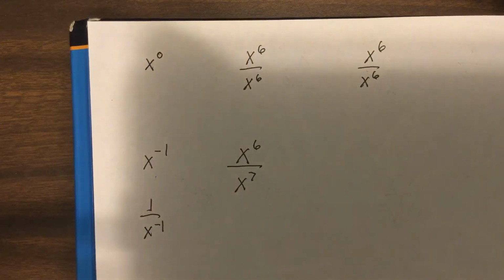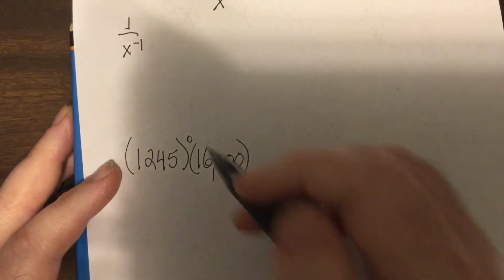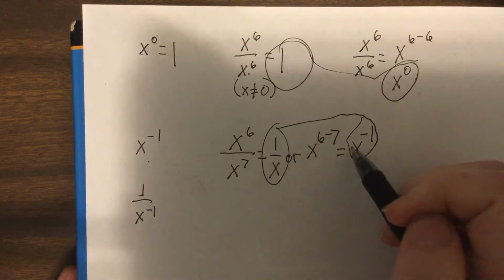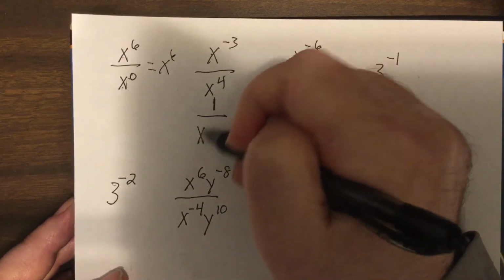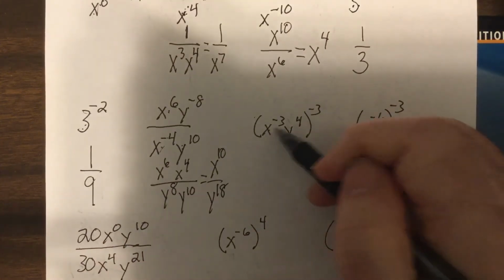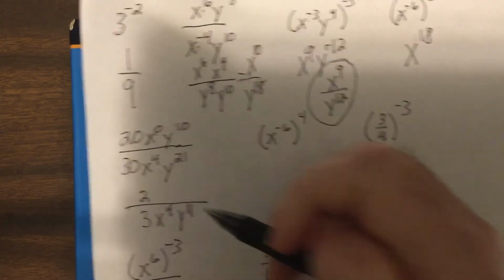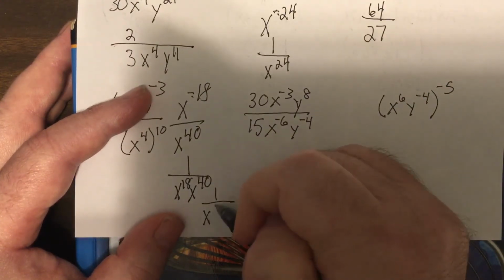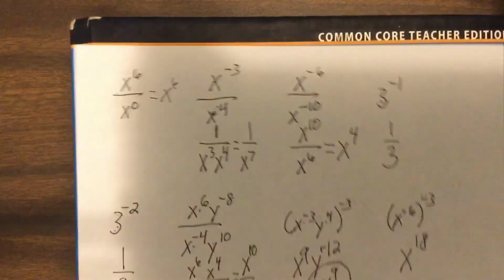Ha more laws of exponents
Zero power and negative power